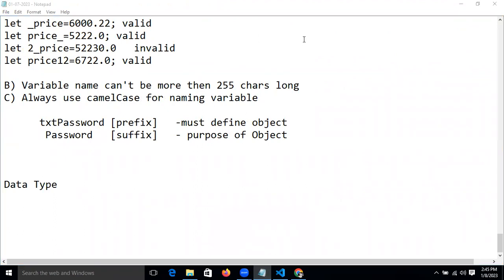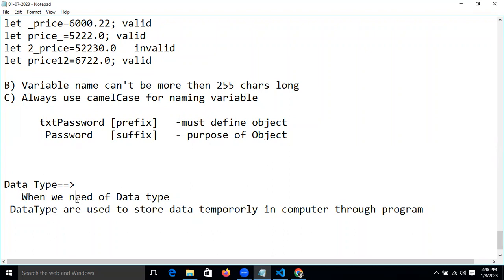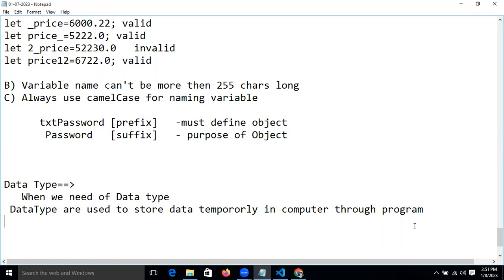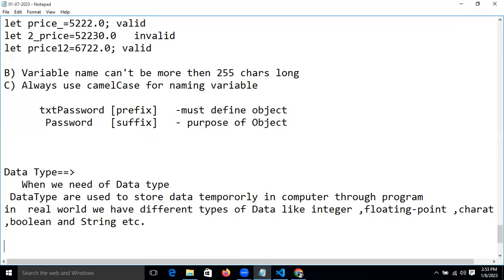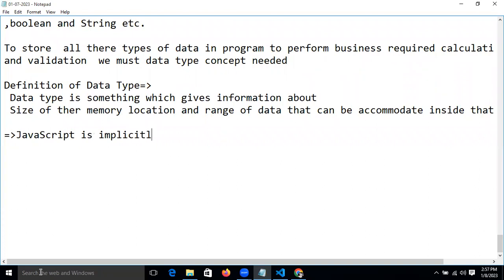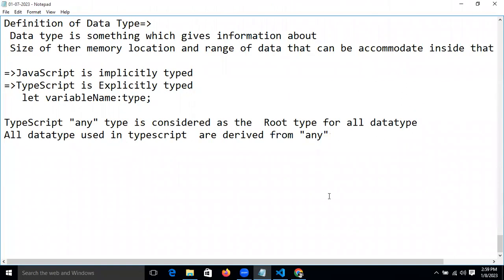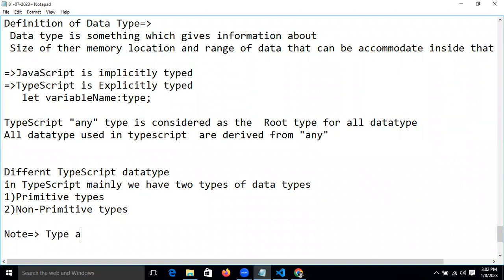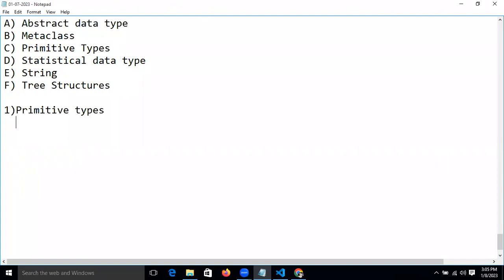TypeScript Session 25 || By Mr Ravikant Tripathi || Ravikant Software Solutions mp4